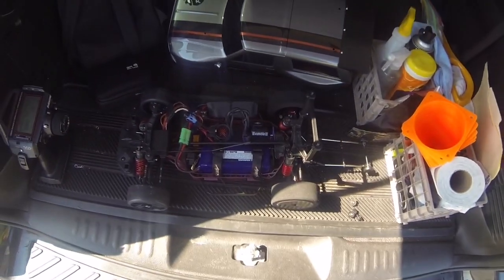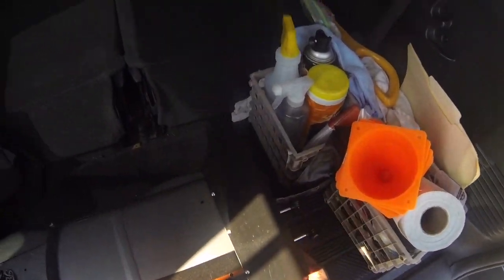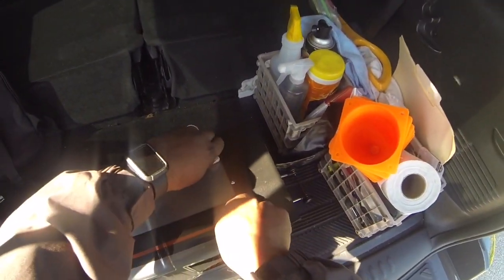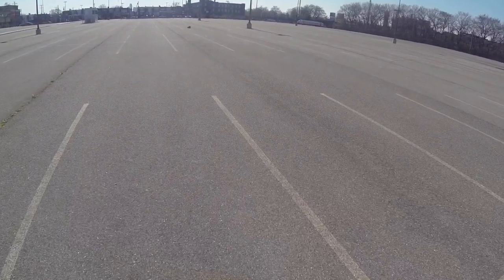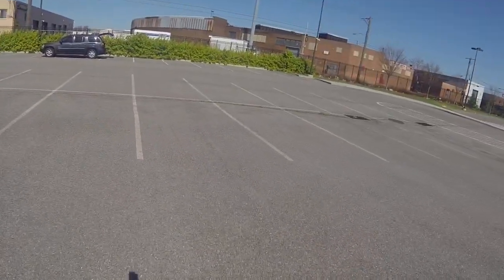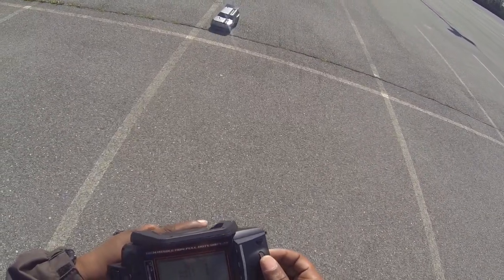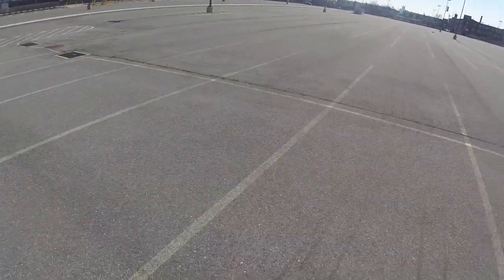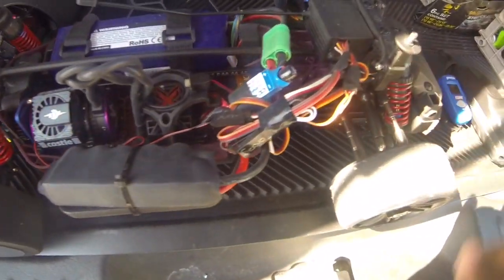Drag Slash RWD Test Hits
Just a few more tweaks and work the bugs out of the steering and it's ready!!